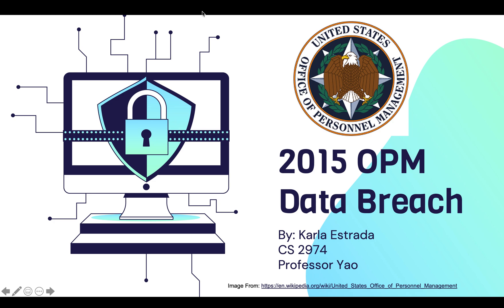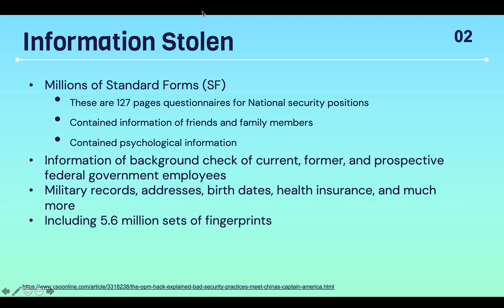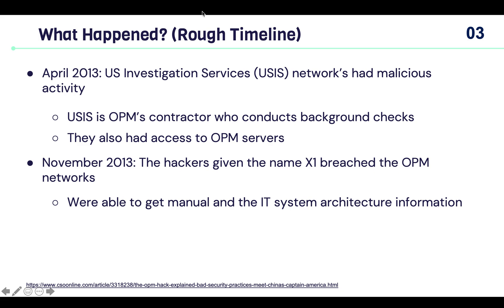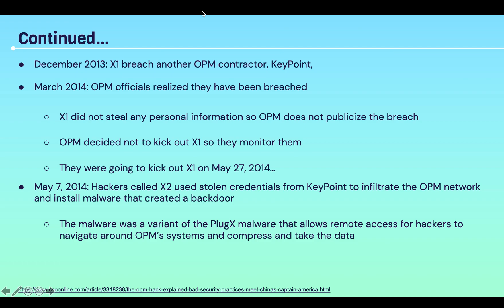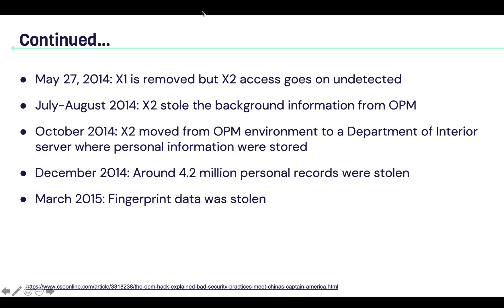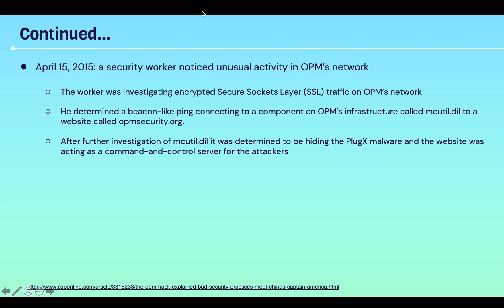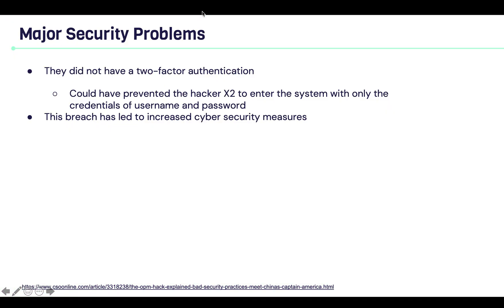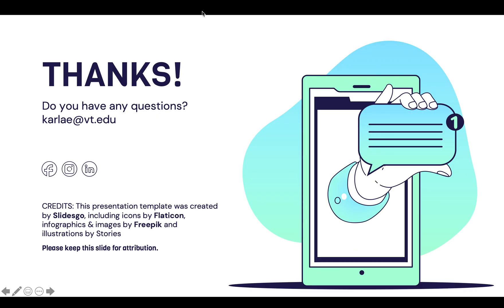U.S. Office of Personnel Management (OPM) 2015 Data Breach Explained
This video explains what happened during the OPM 2015 data breach incident. The video was made by Karla Estrada and was uploaded in January 2021.